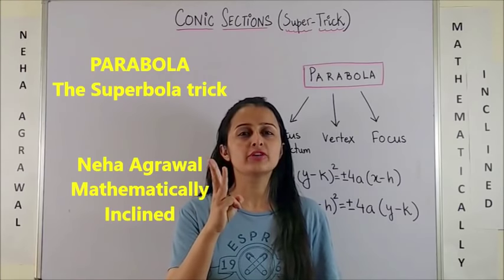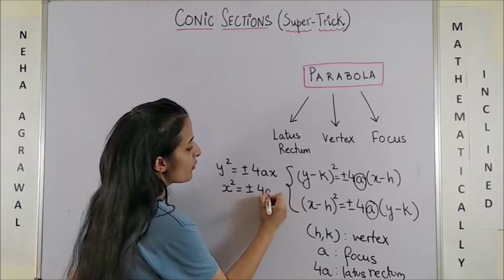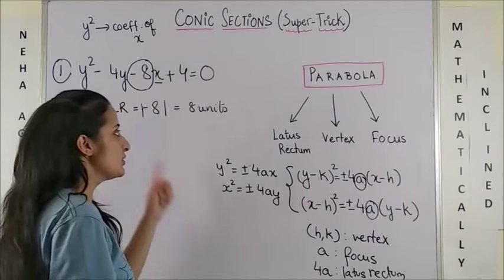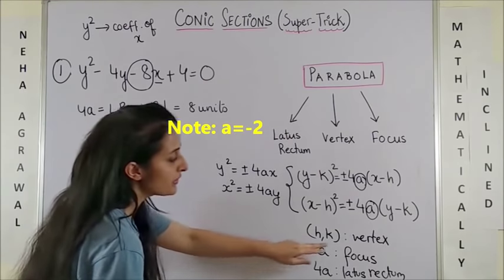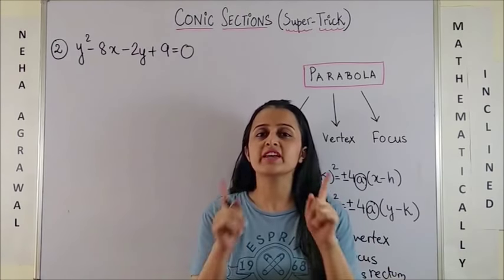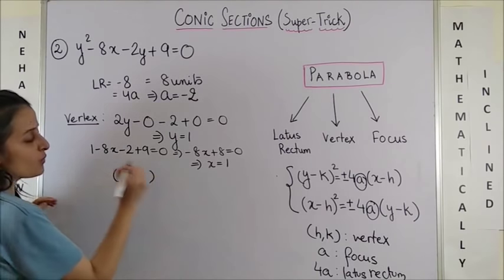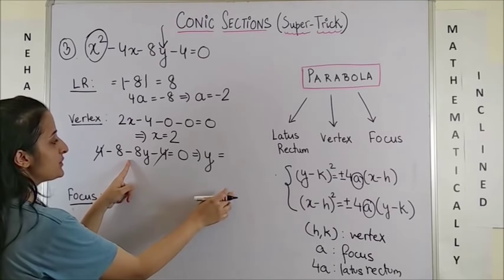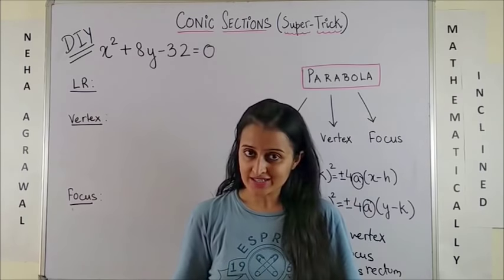CONICS-PARABOLA SHORTCUT//NDA/NA/JEE/BITSAT/CETs/BANKING/COMEDK/MBA/GRE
FIND VERTEX, FOCUS AND LATUS RECTUM OF A PARABOLA TRICK-Solution in 10 seconds/SHORTCUT  FOR NDA/ JEE/ EAMCET/MHCET/CEE/ KCET/GUJCET/ COMEDK/ BITSAT/GRE/GMAT/SAT/MBA
You can verify your answer for the Board exam as well

(new)
📚 JEE Main 2023 : FREE JEE MATH PREPARATION